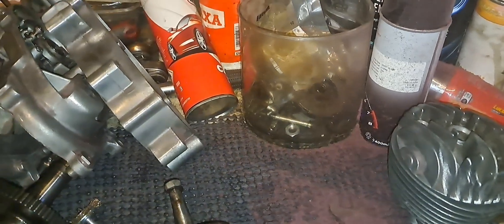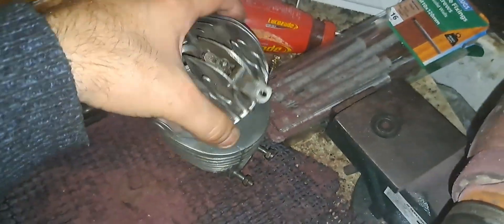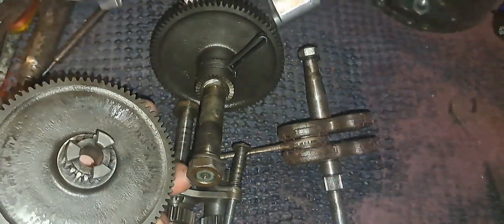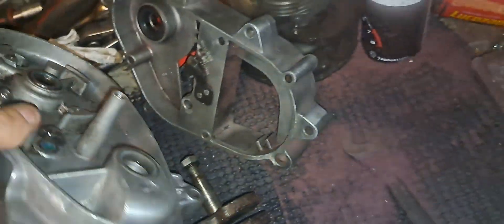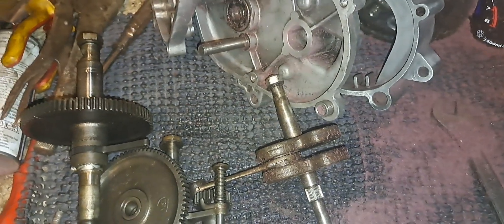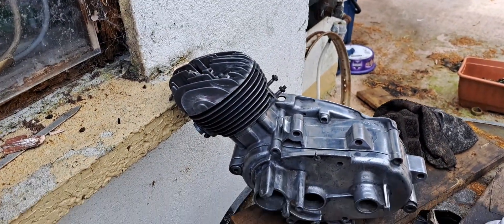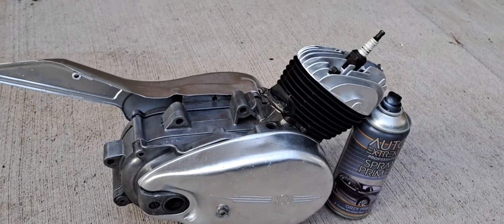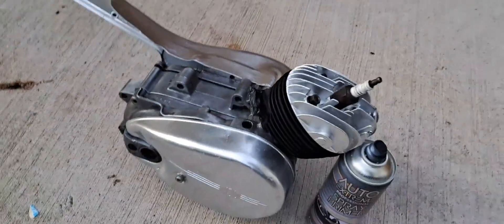NSU Quickley 26N 1959 project part 5. motorcycle restoration barn find NSU.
Cleaning the engine parts and casings, more progress on the NSU Quickly engine.